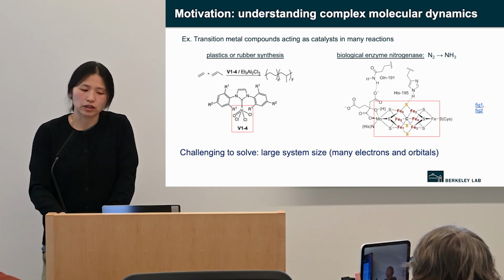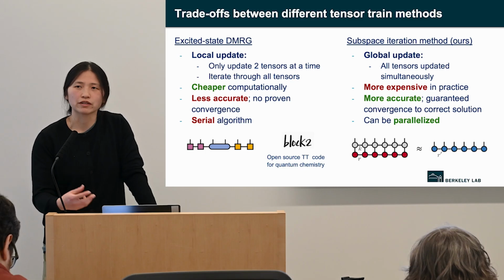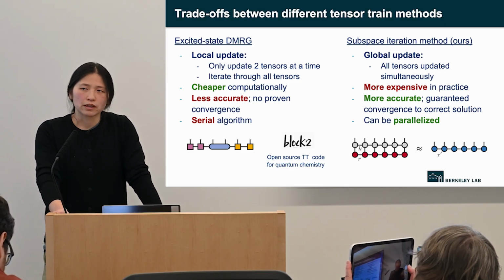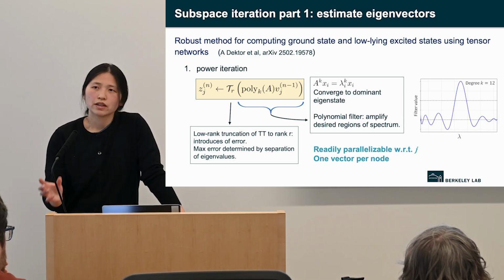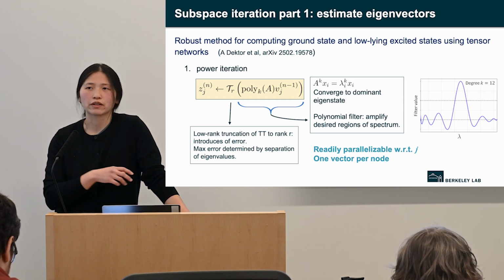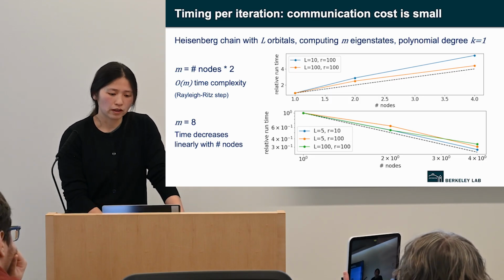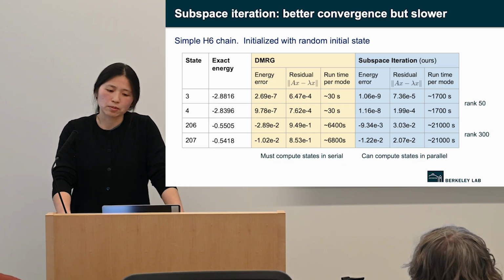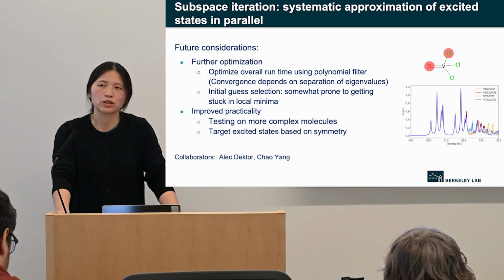Erika Ye - CS Postdoc Symposium 2026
Erika Ye presents the talk "Parallel Estimation of Excited States Using Tensor Trains" as part of the 2026 CS Area Postdoc Symposium. The symposium was held in person at Berkeley Lab on February 3, 2026. 13 postdoctoral researchers from across the Computing Sciences Area presented their current research in various fields.